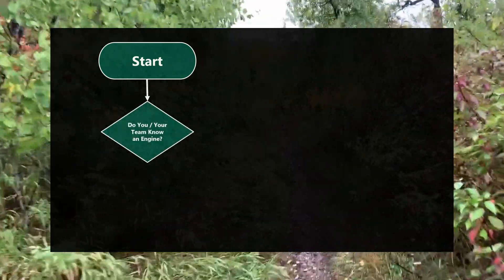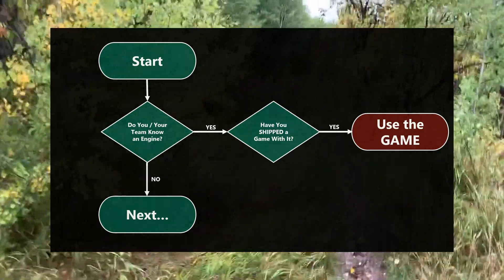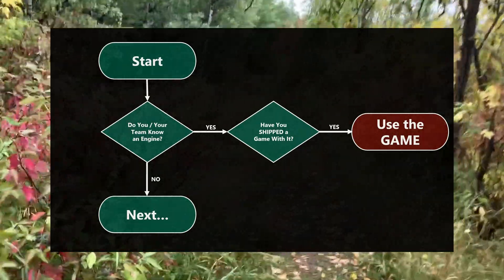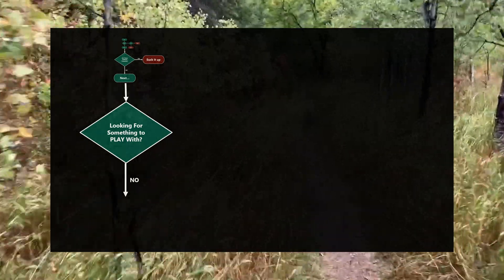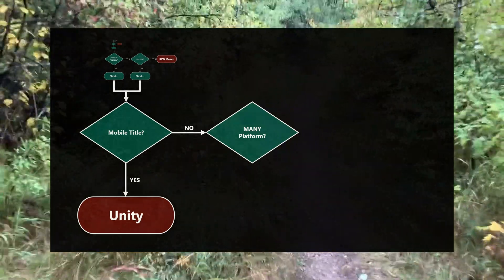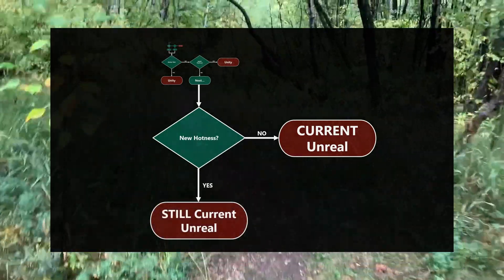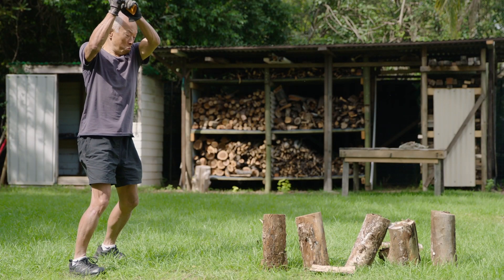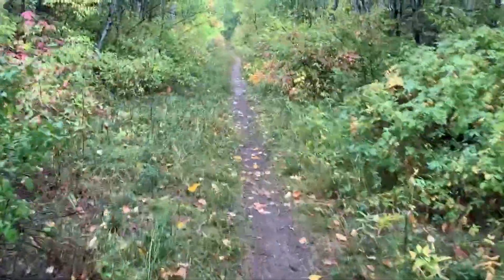Choosing an Engine for Game Development - The Basics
By popular demand, a video about choosing an engine for game development.
This may not be exactly what you were expecting but it might be if you already watched this one:

Chapters:
0:00 Be Careful What You Ask For
0:17 Flow Chart!
2:50 Chop Down That Tree
5:57 Shouting Into the Void
7:41 Listen!